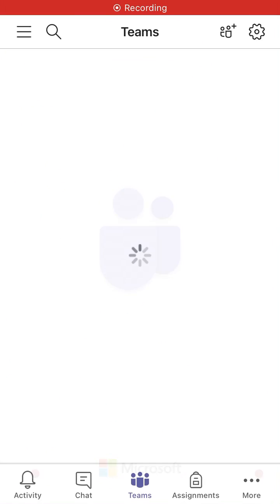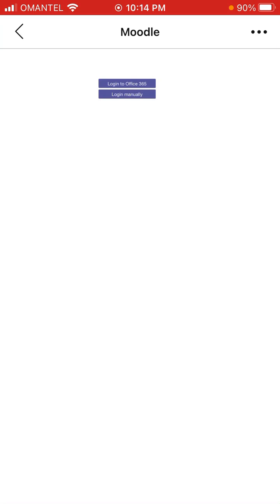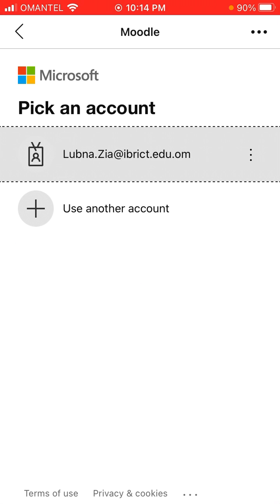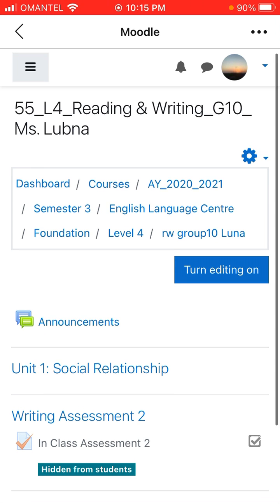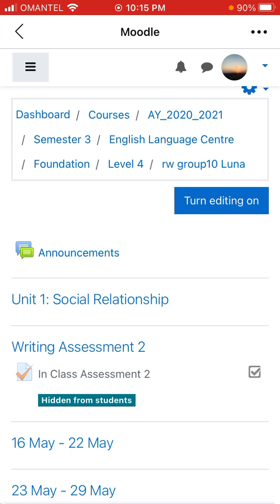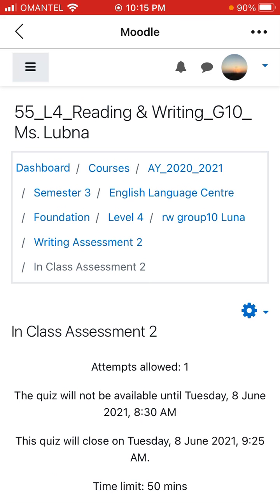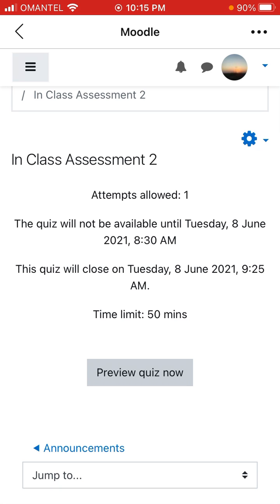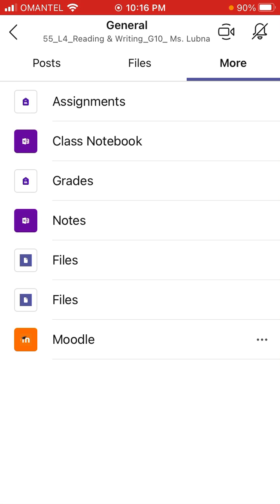How to access Moodle Quiz.